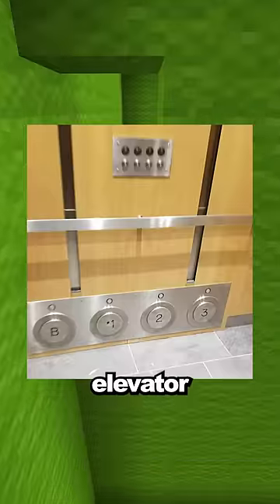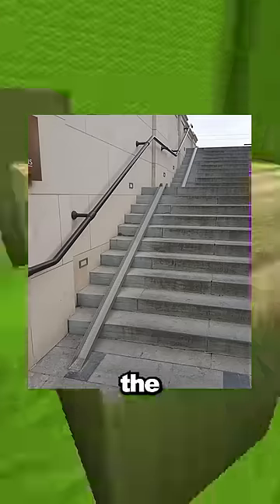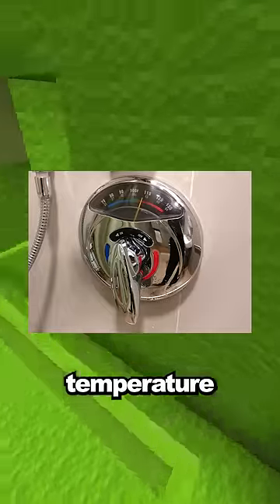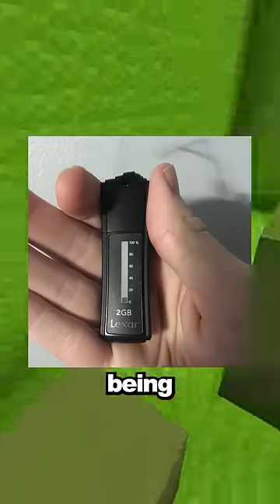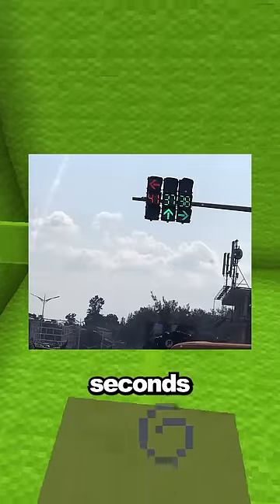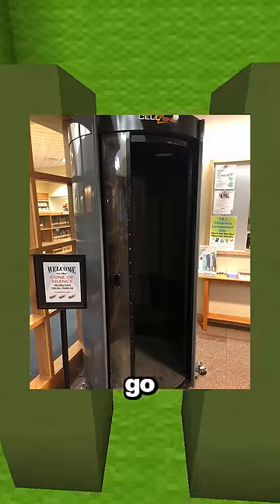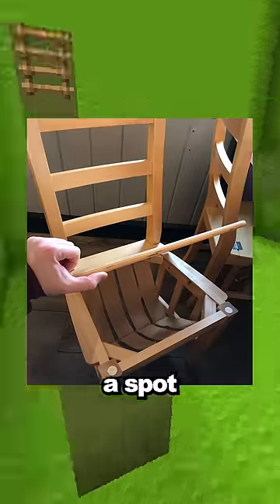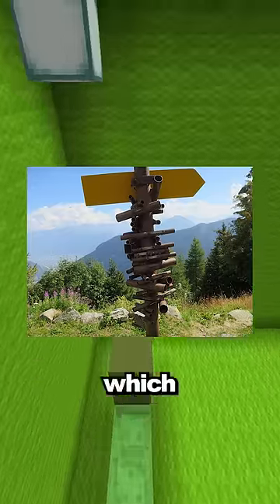Smart Inventions You Didn't Know Existed! #2